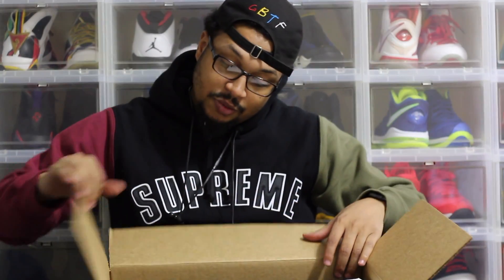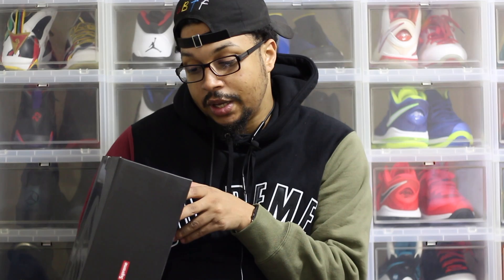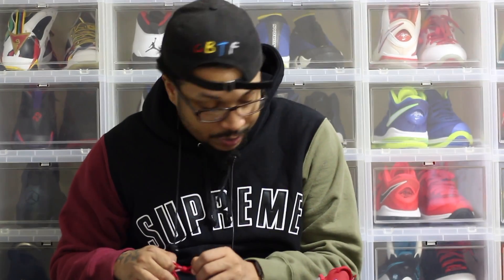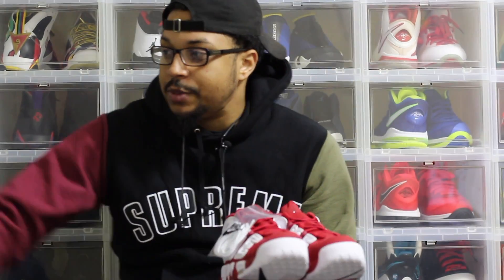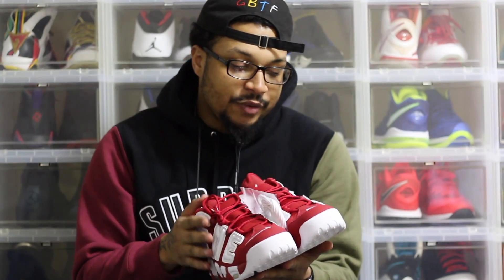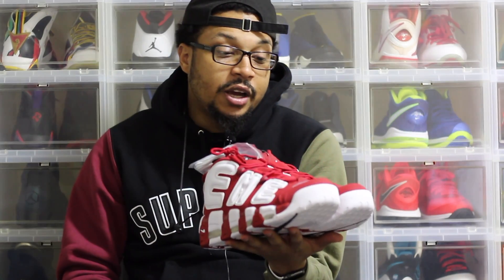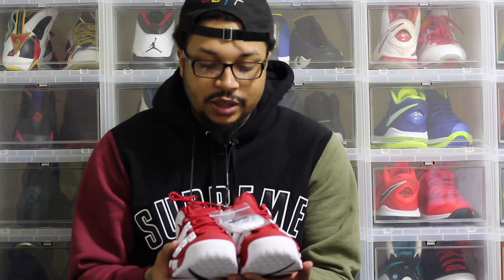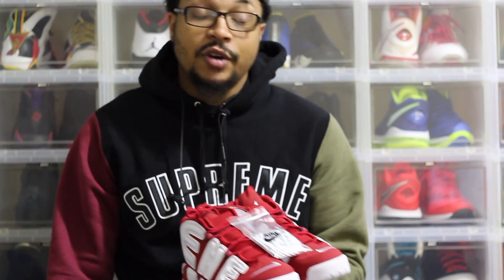Unboxing: Supreme x Nike Air More Uptempo "Red"